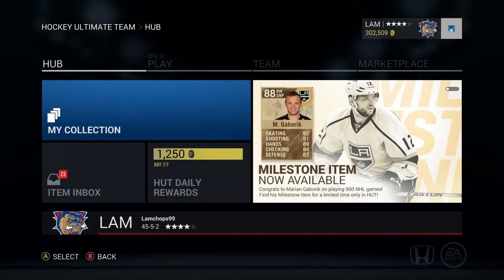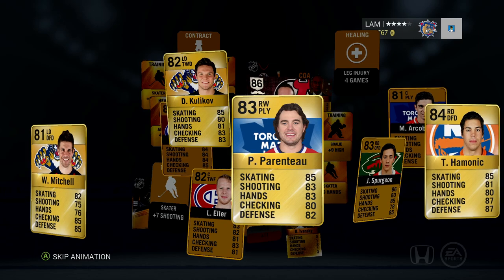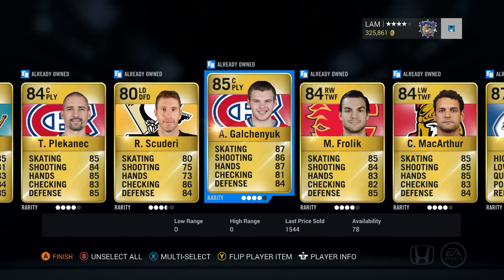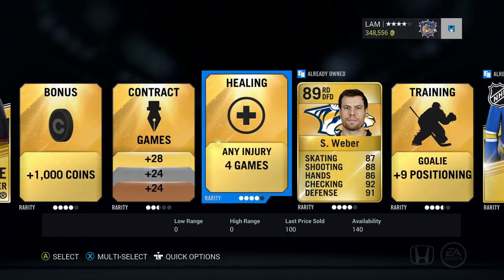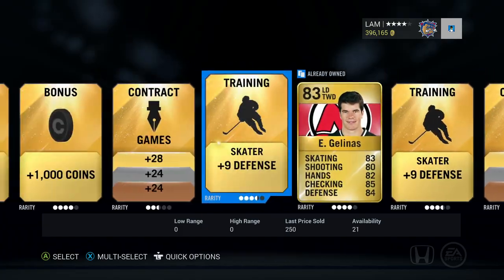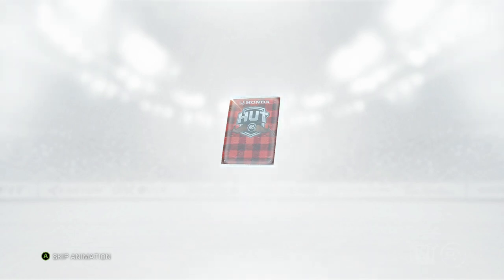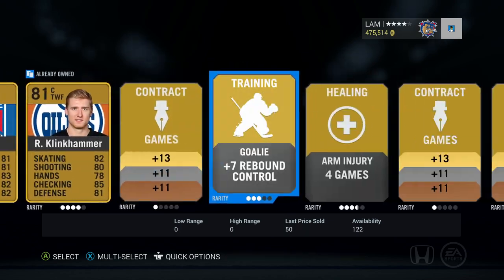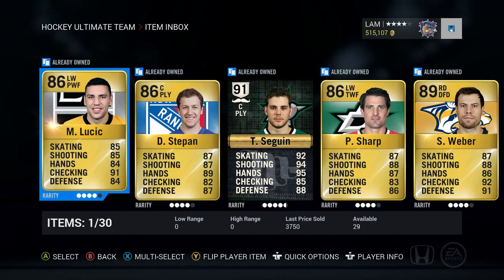1.3 MILLION COIN MOVEMBER PACK OPENING! | NHL 16 HUT | Pack Opening #10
In this pack opening for NHL 16 HUT, we open up 8x 35k Mega Packs,  5x 125k Player Premium Packs, and 16x 25k Gold Rare Packs. Lets see if we can pull some movembers!